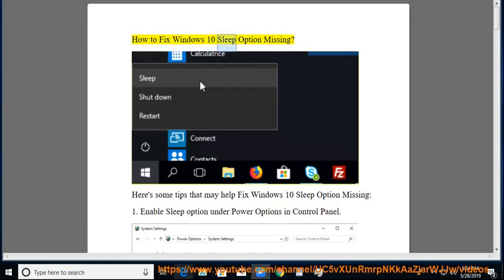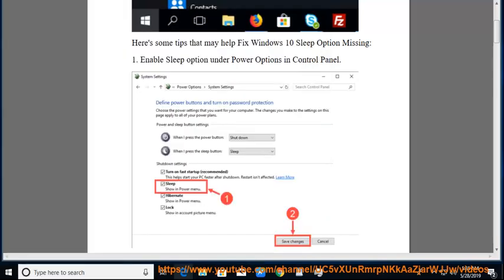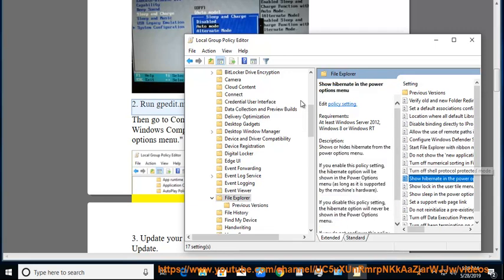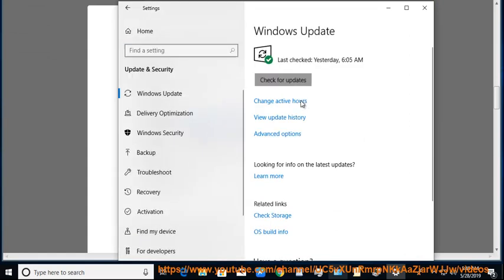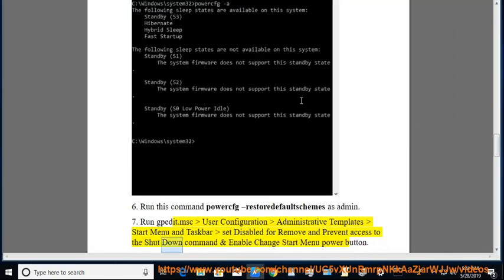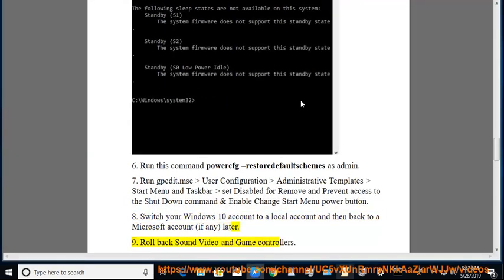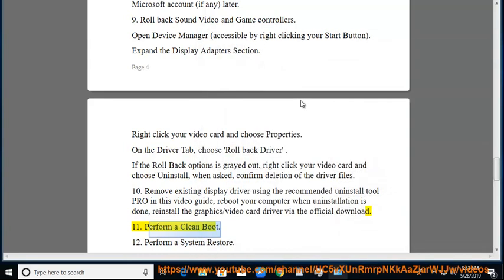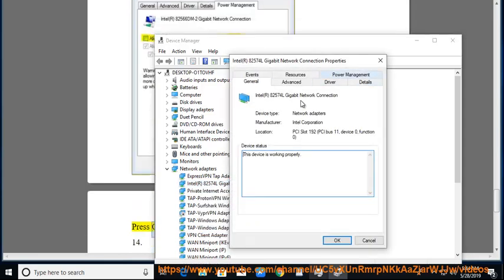Fix Sleep Option Missing in Windows 10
This vid helps Fix Sleep Option Missing in Windows 10. To effectively remove existing display driver try this uninstall tool PRO@ Learn more?

Fix Error Connecting Server while playing World of Warships
Fix Magic Mouse 2 not scrolling in Windows 10
Fix Windows 10 May 2019 Update not recognizing SB X-Fi sound cards